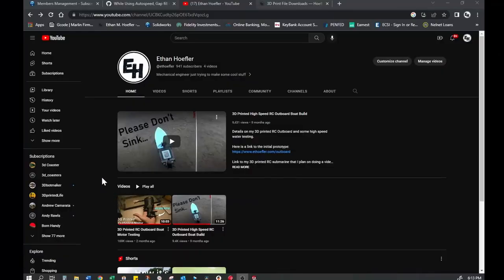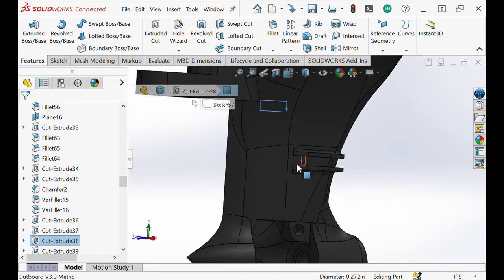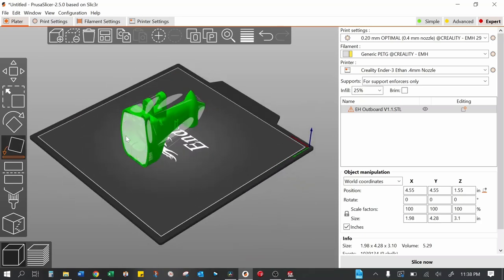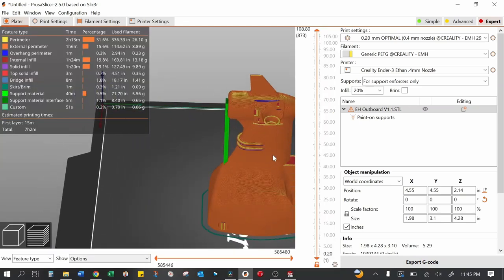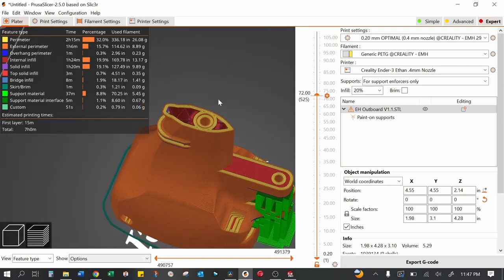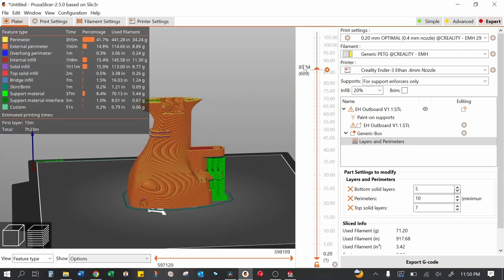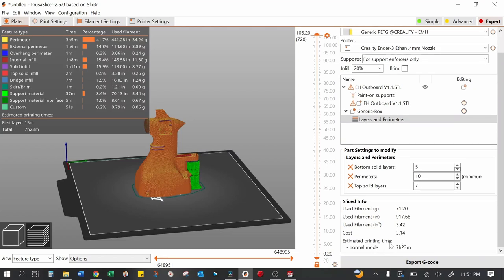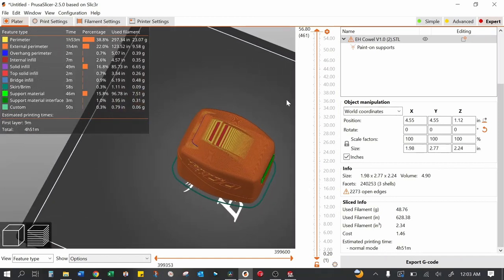Best 3D Print Settings - 3D Printed RC Outboard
This video shows you the best printer settings for my 3D printed RC outboard motor. I will be releasing an instruction manual, parts list and full hardware kit in the near future. STL files are available for FREE!

Here's some stuff I use in my videos:

Creality Ender 3 Pro 3D Printer
Hatchbox PETG Filament for Ender 3
FrSky Taranis Q X7 Radio Controller
GoPro Hero 11 Action Camera

00:00 - Intro
01:40 - Full Assembly Overview
02:02 - Lower Unit CAD Model
06:17 - Lower Unit
17:00 - Cowel
22:30 - Whale Tail
23:50 - Shaft Coupler
29:23 - Tail Cone, Hatch, Shaft Spacer
33:03 - Finished Prints